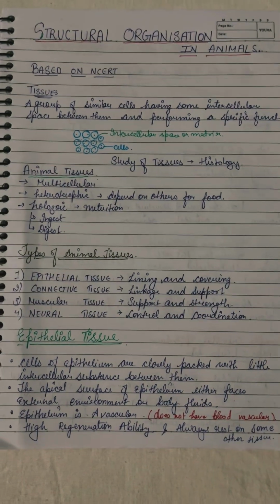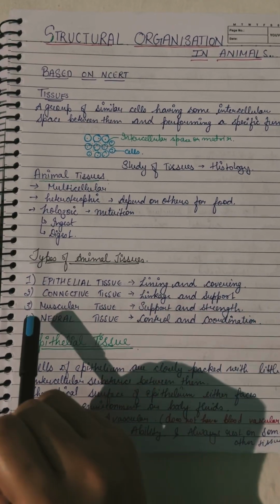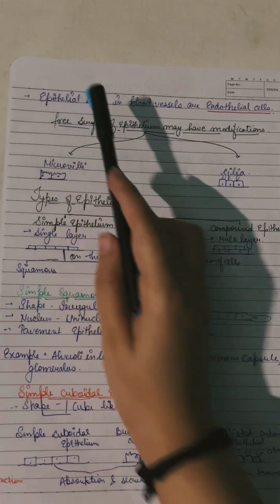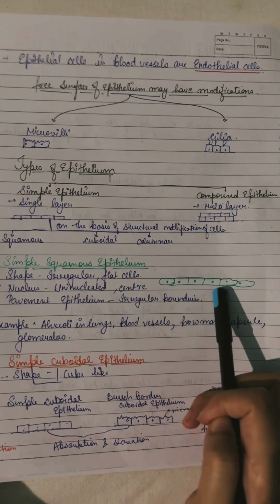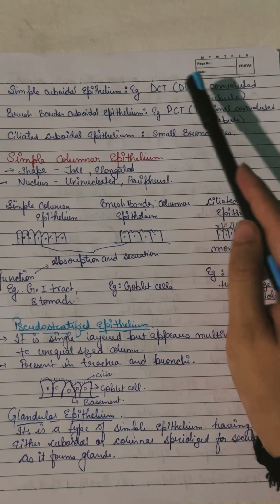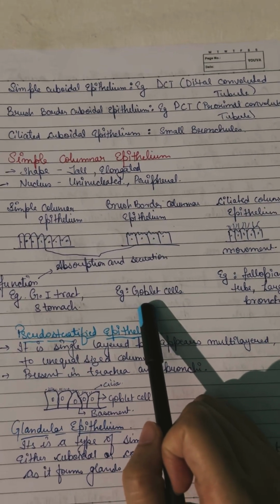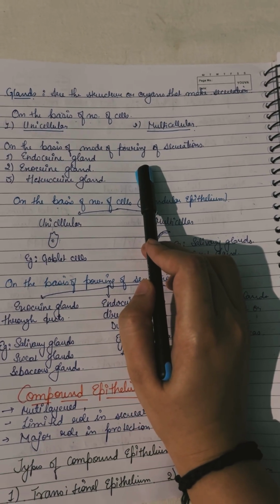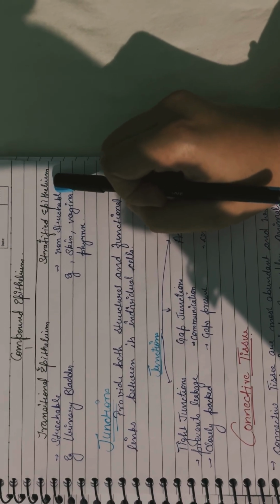Structural oraganisation in animals. Epithelium tissues .. biology @Biology_notes88 .. 🔥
Notes available